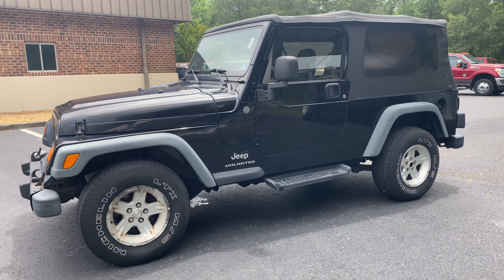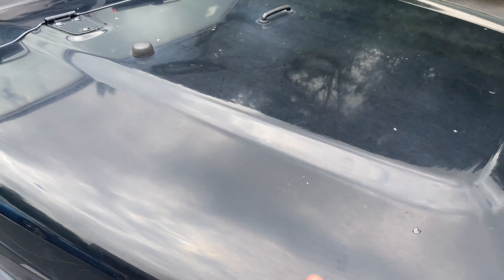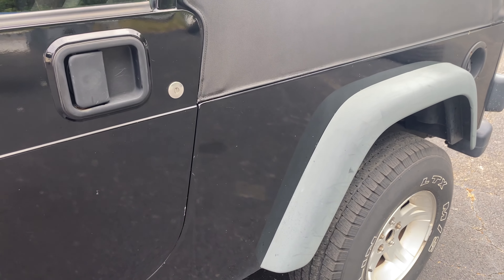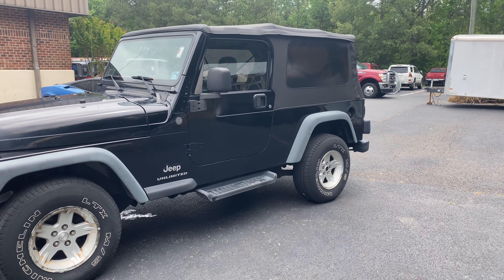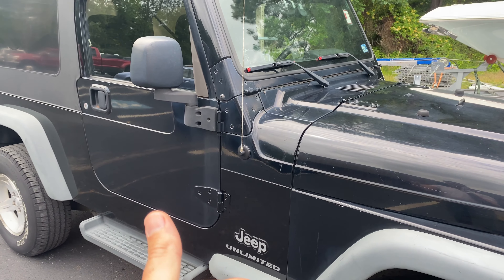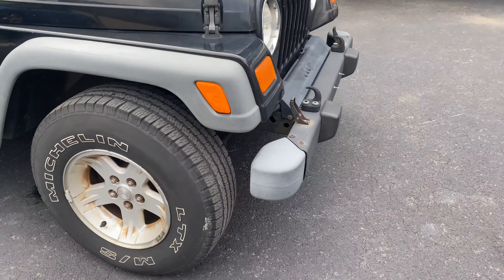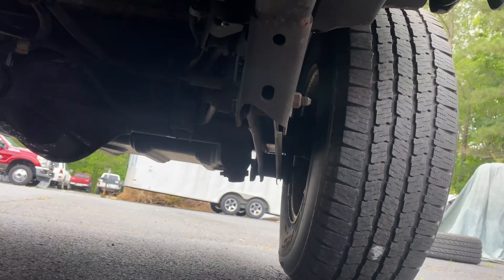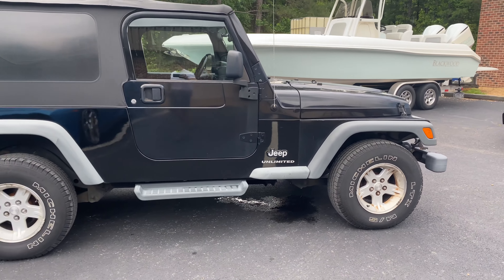Davis AutoSports 2004 Wrangler LJ Unlimited For Sale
Here at Davis AutoSports We offer a Full Line of Custom and Restored Jeep Cherokees, Jeep Wranglers, Toyota Tacomas, Toyota 4Runners, Toyota LandCruiser and Much More. We also offer our Restoration Services on privately owned vehicles.

For More Info on Pricing, Availability, Photos and Info, Please